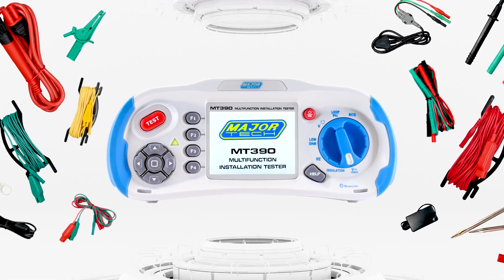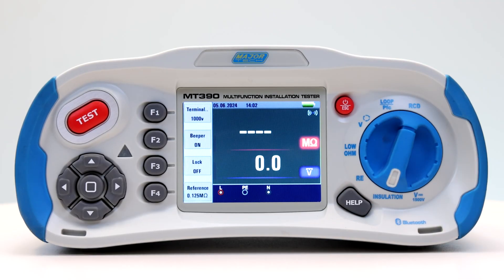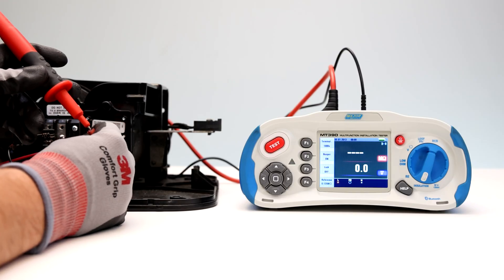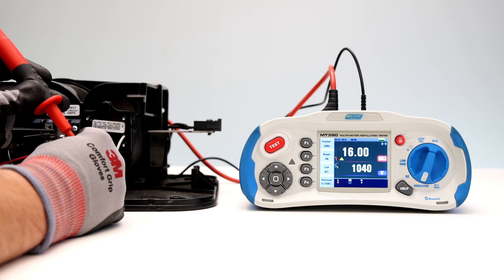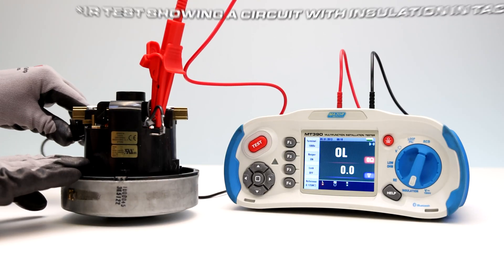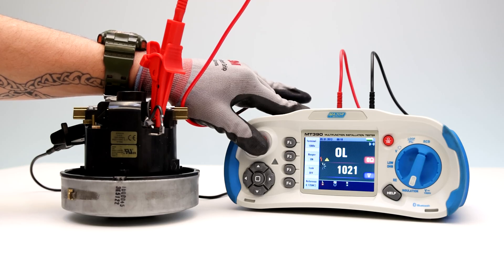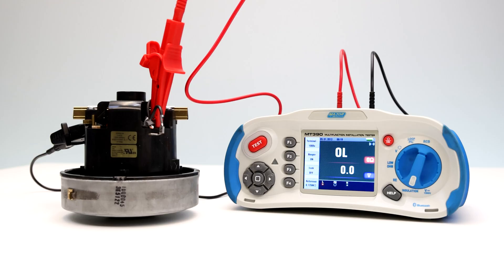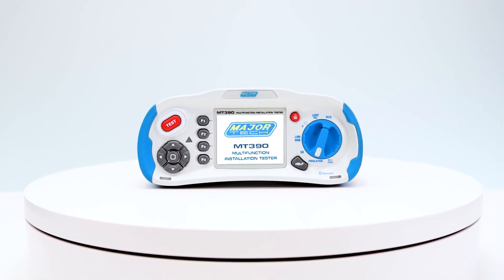MT390 Insulation Resistance Testing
Learn how to test Insulation Resistance using your MT390 Multifunction Installation Tester!

Please note that products may vary by country and the product used in this tutorial is for illustration and educational purposes only. Should you have any questions regarding your specific Major Tech MT390, please contact you local Major Tech offices.